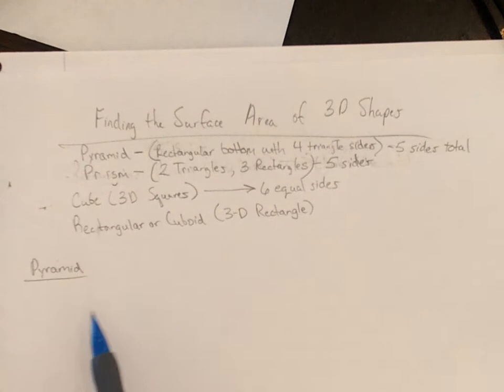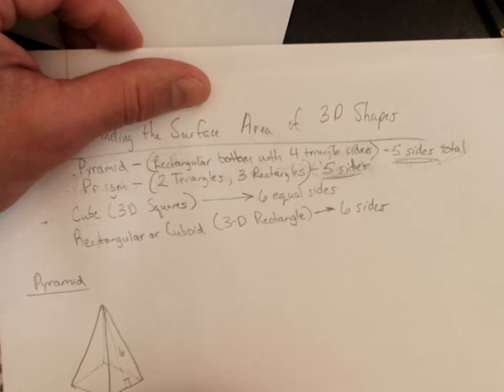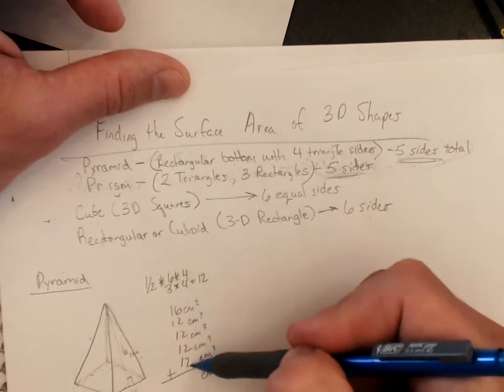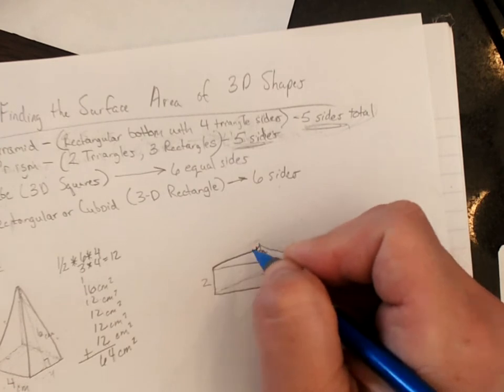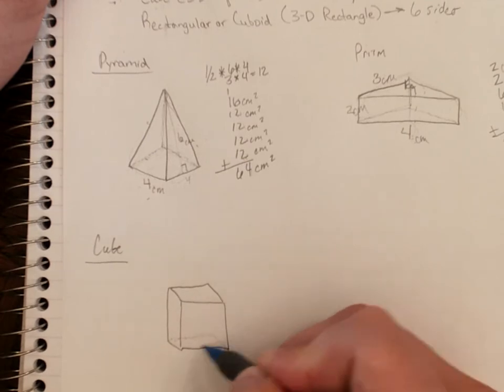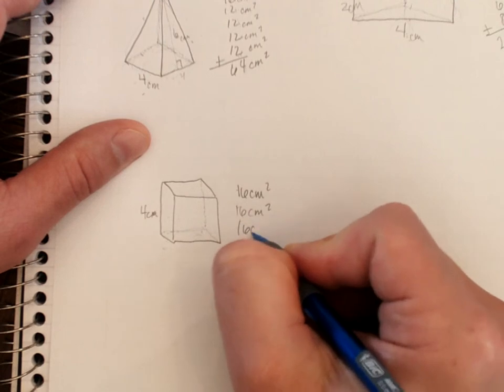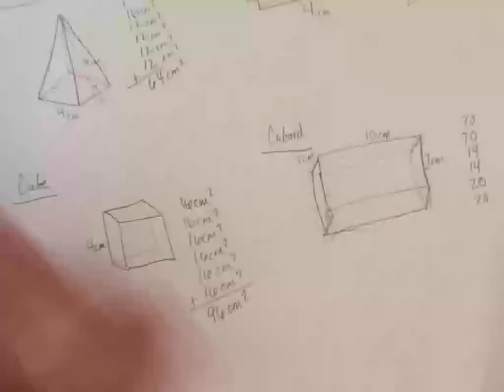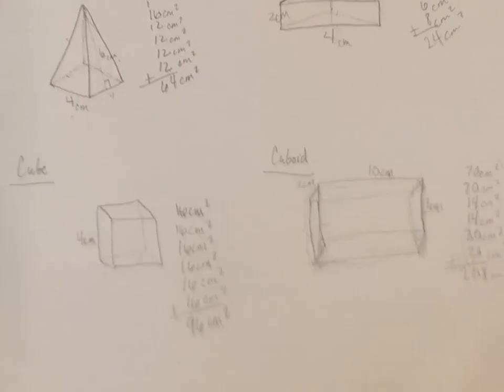Finding the Surface Area of 3-D Shapes: Mar 31, 2020 1:17 PM